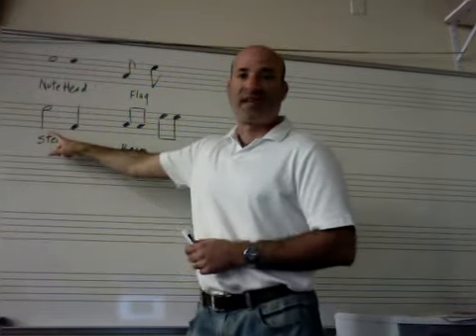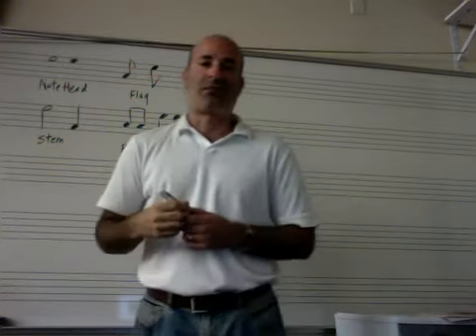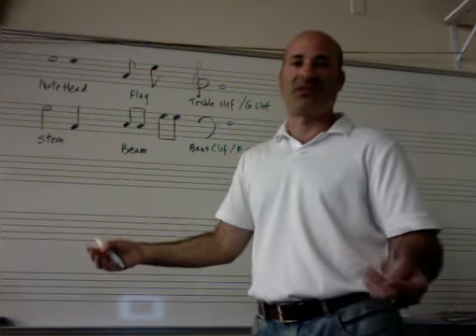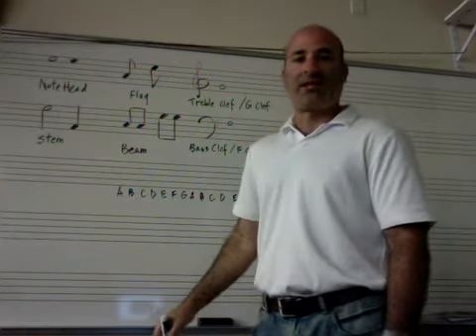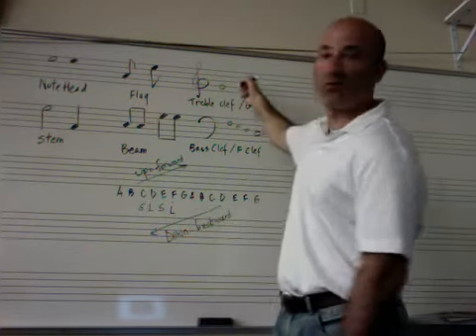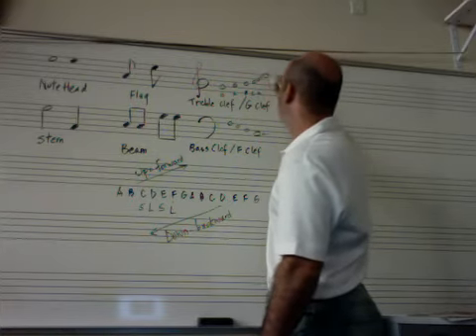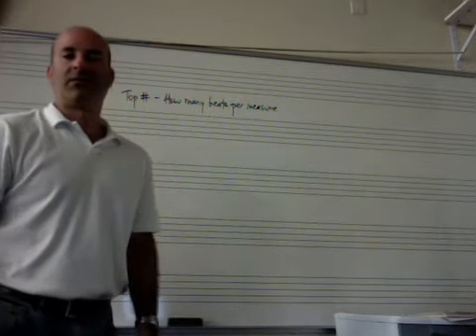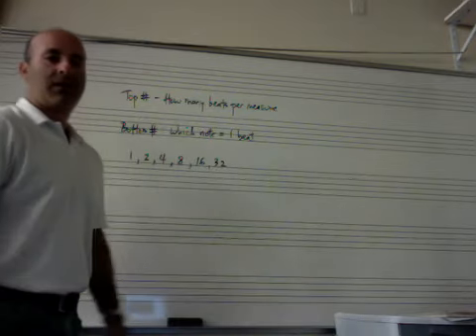Theory Week 1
note parts, clefs, note identification, time signatures